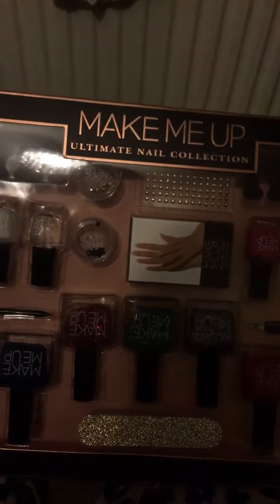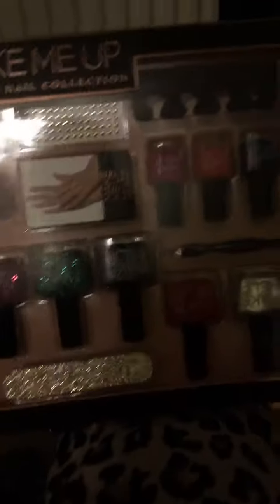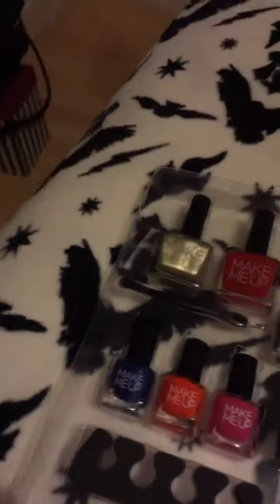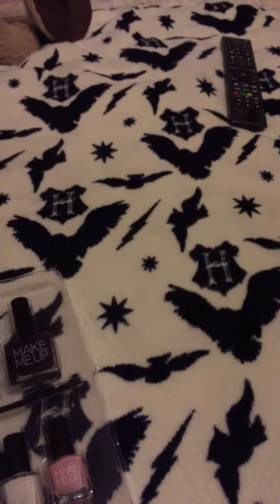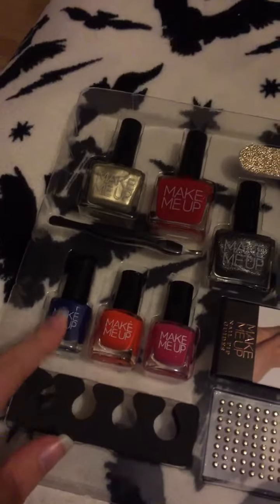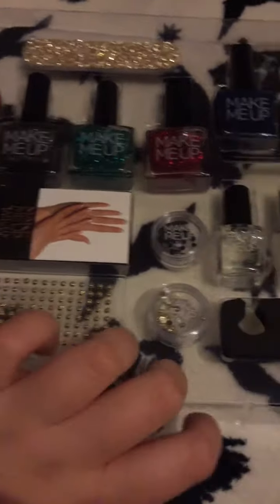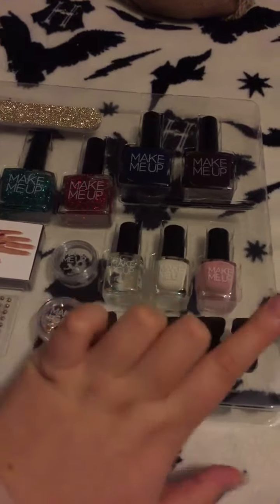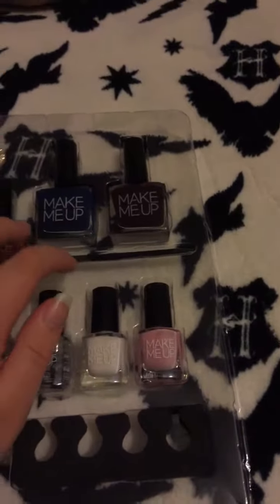A late Christmas presents haul video 2018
Hi everyone hope you like my video I will be uploading another video soon and
Bye my Luna love good fans